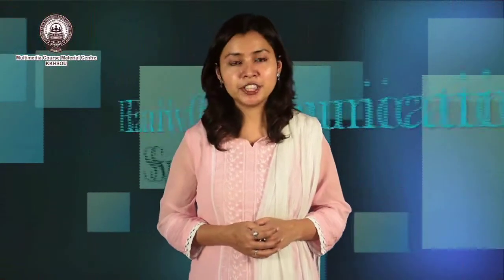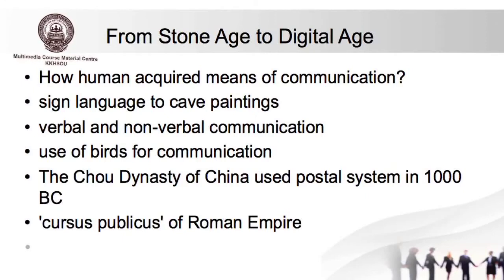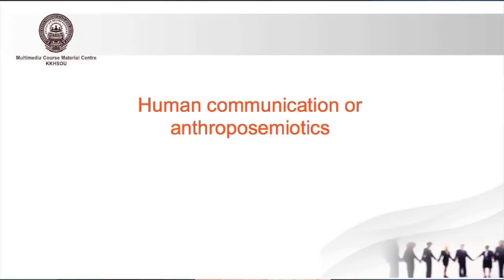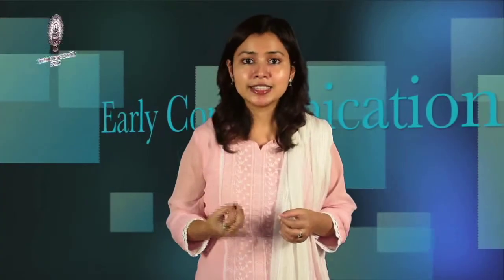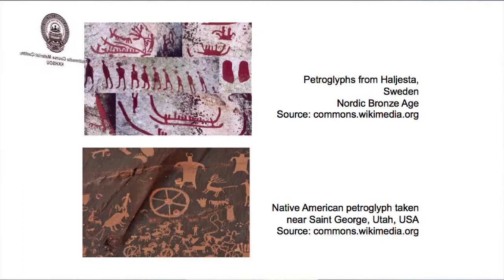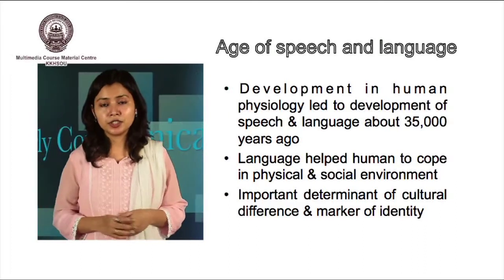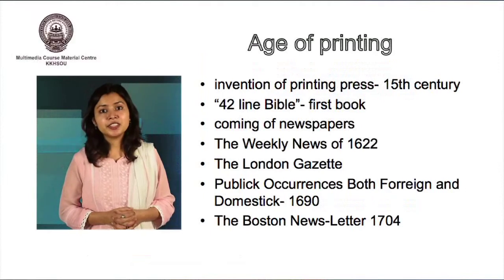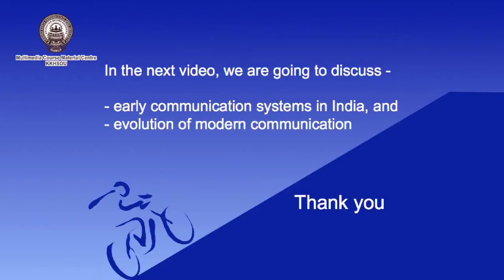Unit 1, Early Communication System.B.A 1st sem (Mass Communication)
Presented by
Dr. Juri Hazarika
Assistant Professor
(Mass Communication)
Bhupen Hazarika School of Mass Communication
KKHSOU